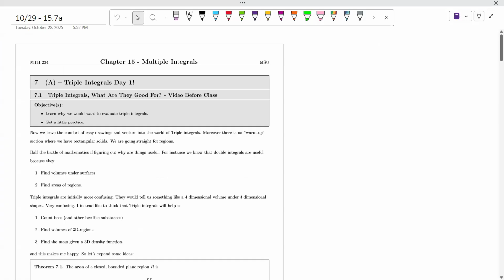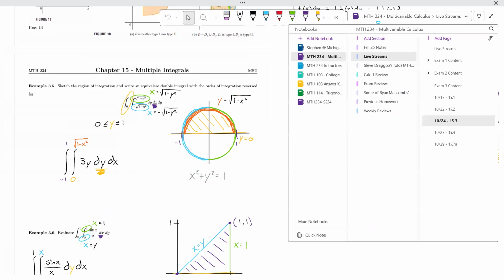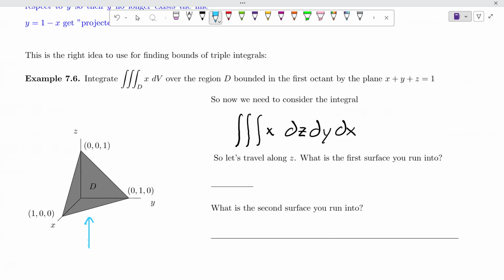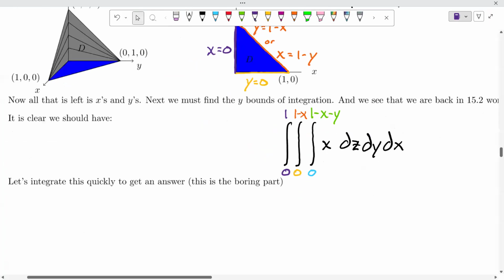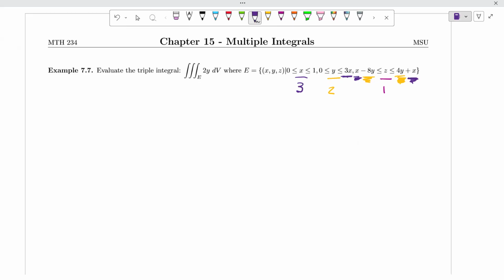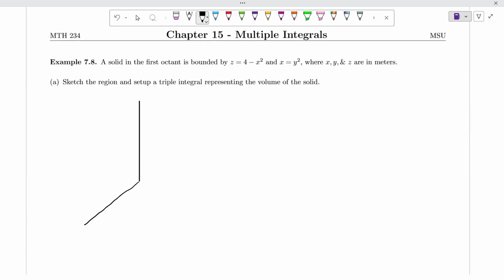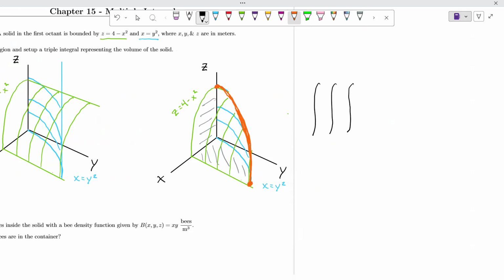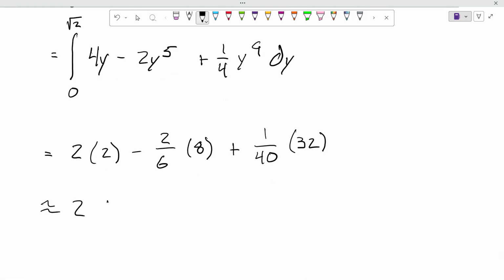During Class - 15.7a - 10/29/25